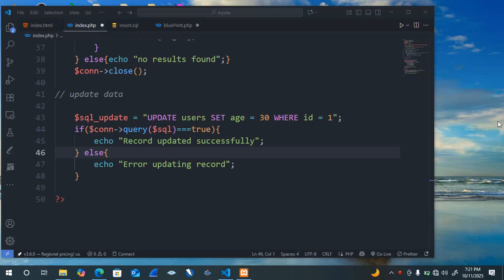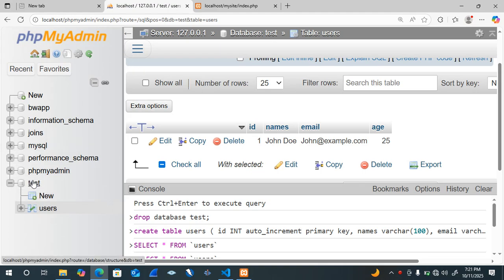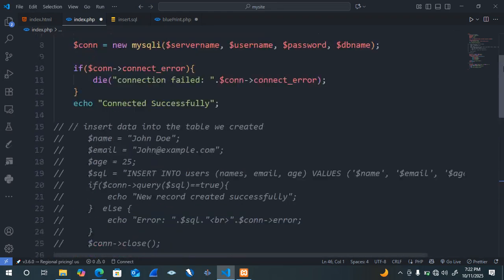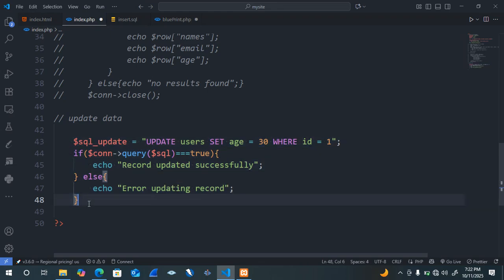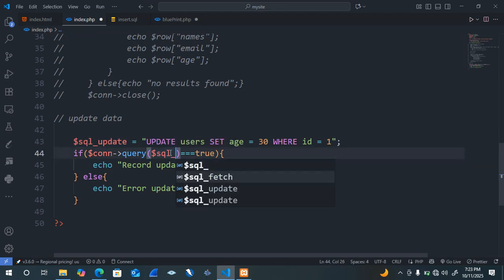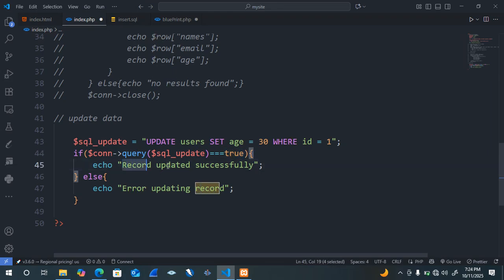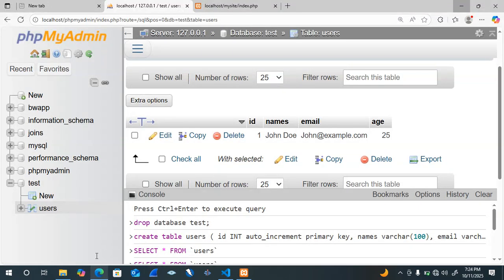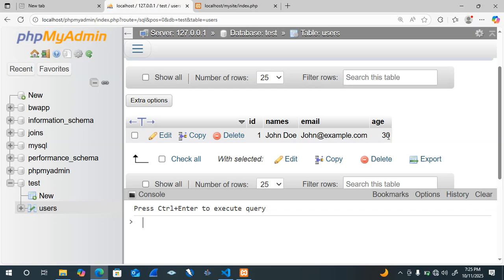updating mysql data in php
In this video, you’ll learn how to update existing data in a MySQL database using PHP. This essential skill allows you to modify stored information and make your web applications more dynamic and interactive.

You’ll understand how PHP communicates with MySQL to edit specific records and reflect changes instantly on your website. By mastering this process, you’ll be able to build real-world features like profile editing, admin panels, and content management systems.

By the end of this tutorial, you’ll know how to efficiently update database records and ensure your data remains accurate and up to date.

Perfect for beginners and developers learning PHP and MySQL CRUD operations.